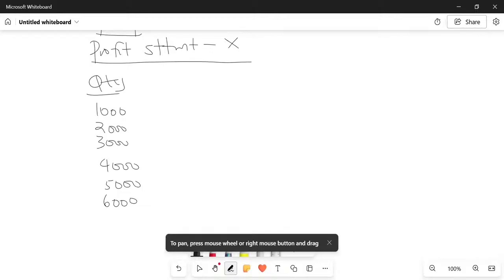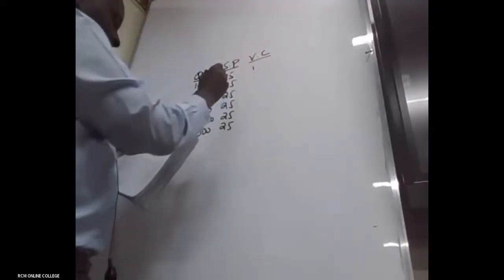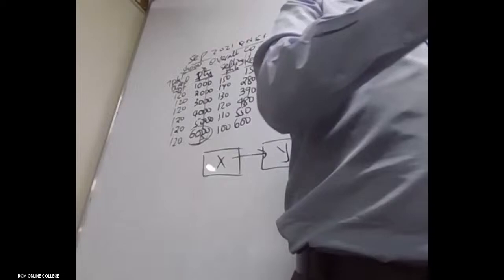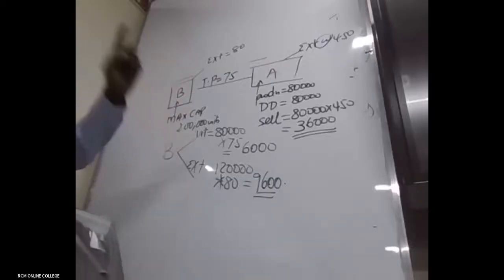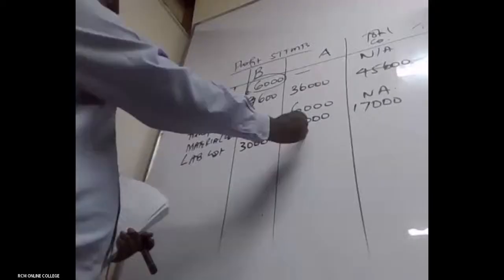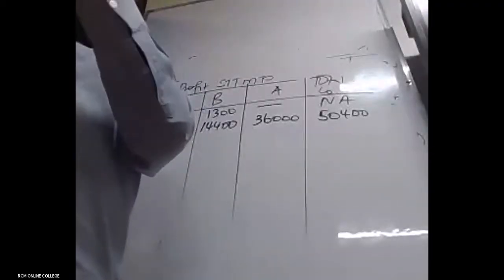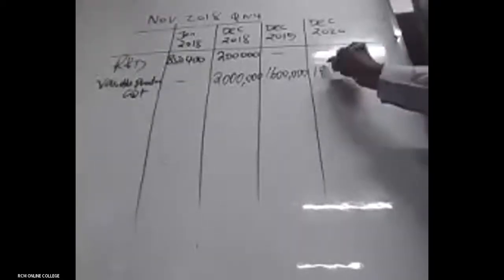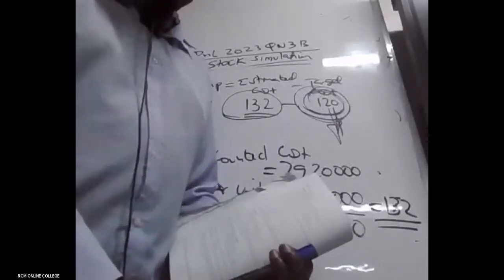AMA--September 2021 qn5a-CPA KENYA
MAY INTAKE IS ONGOING – Classes start on 2nd  May 2026!
 Keep pushing. Keep believing. Your breakthrough is coming.